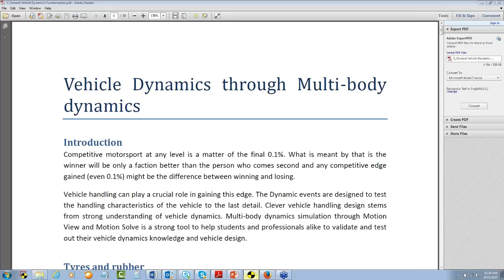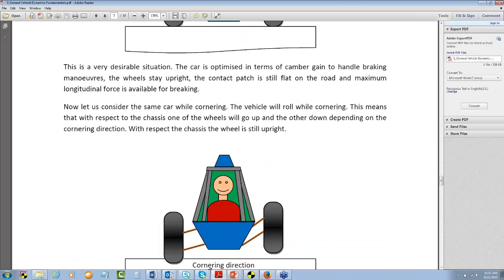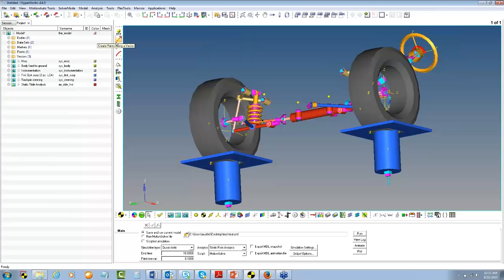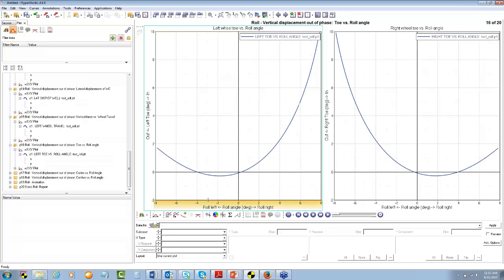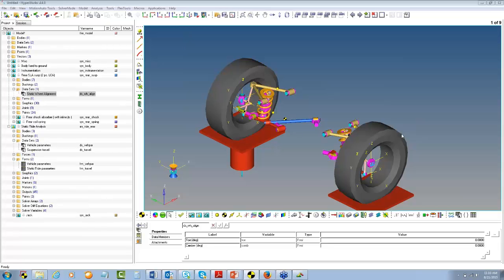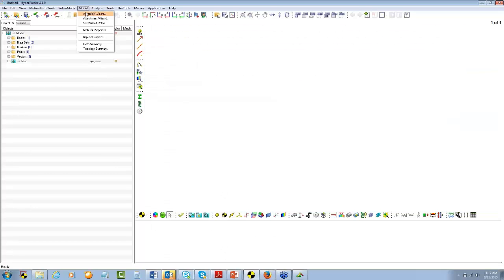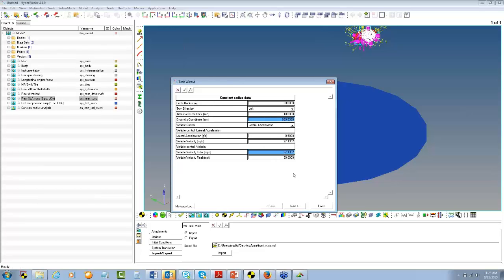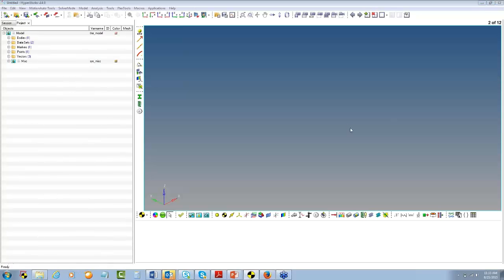SAEINDIA BAJA 2016: Online Training Session Day 5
Dear All,

In this video I have shown how to do Suspension Analysis for BAJA ATV... Using Motion Solve & Motion View Software